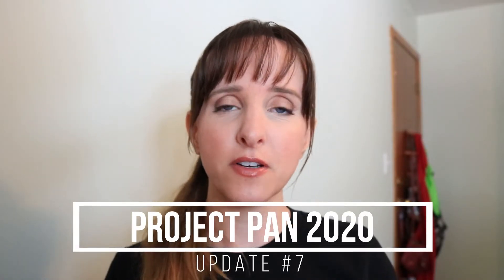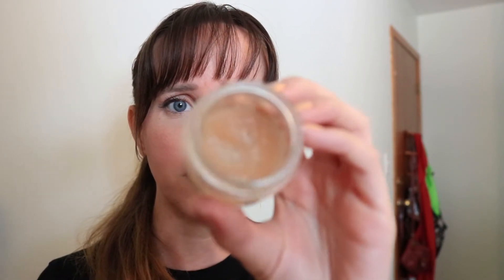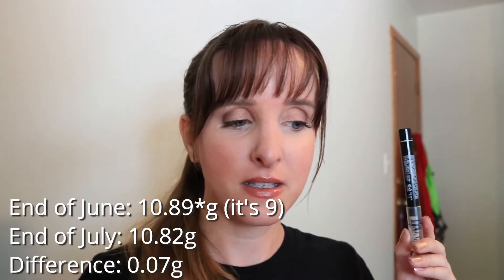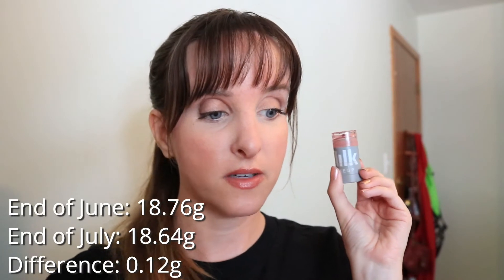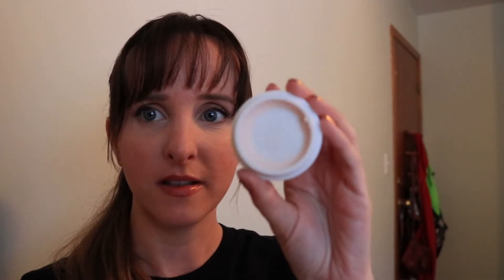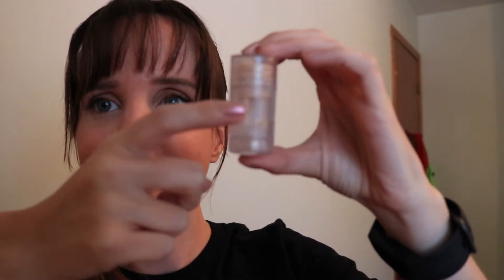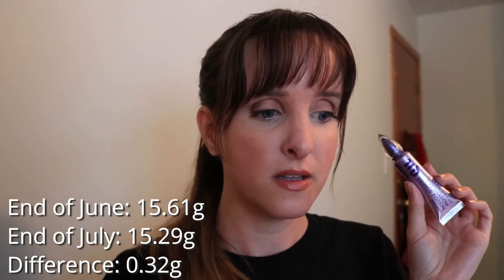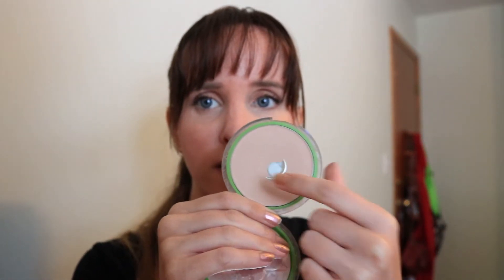Project Pan 2020 (20 in 2020) Update #7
Just a quick update on some of the products I've been using in the last month.